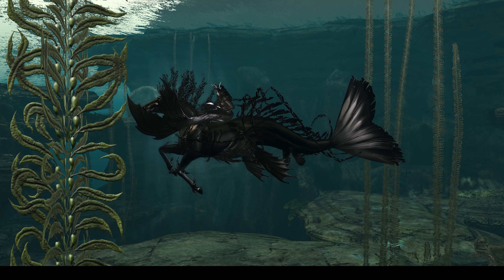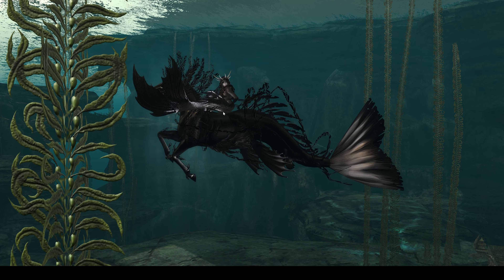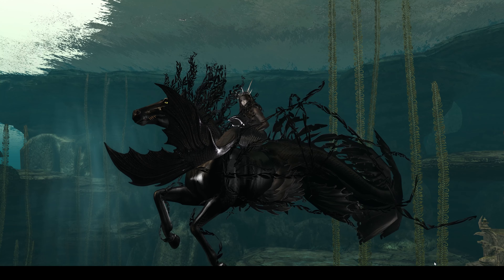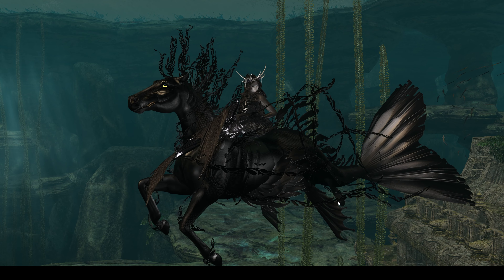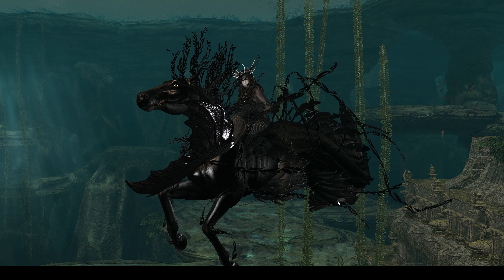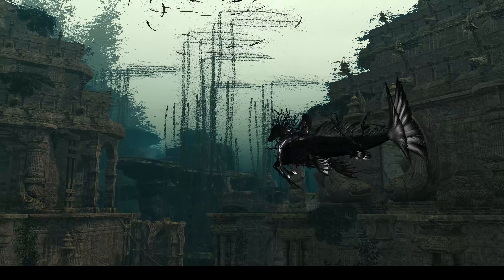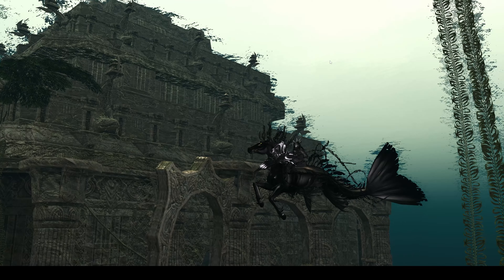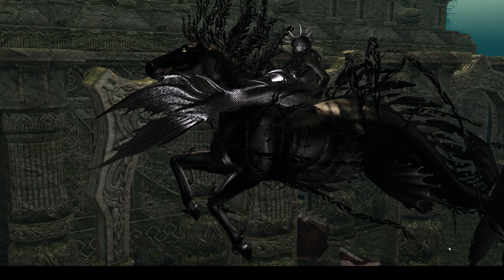Otherworldly Ep 104 - Fantasy Faire 2024: Deep Ones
A look at the new Kelpie Teeglepet from the Fantasy Faire, together with the Odyssey mermaid tail from Brine and various accessories. Shot at the Fantasy Faire sim Thunnus Bay, built by ContraptioN